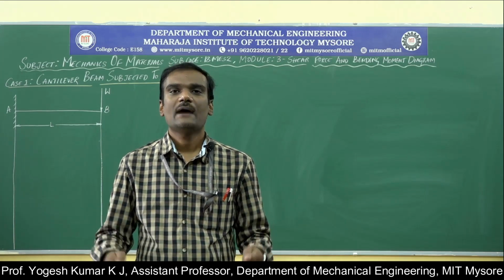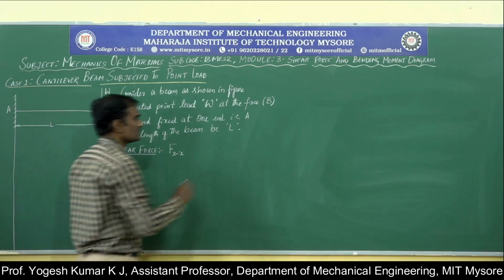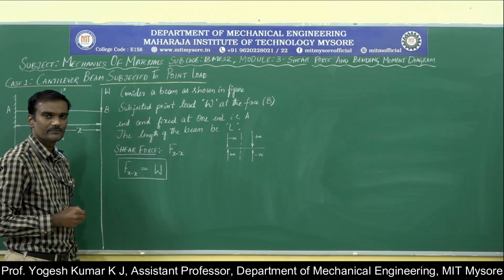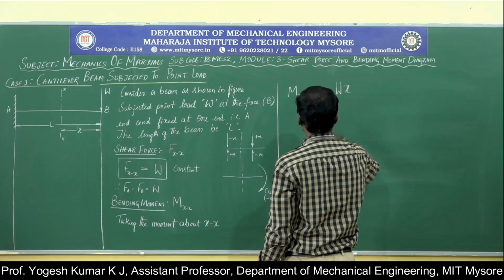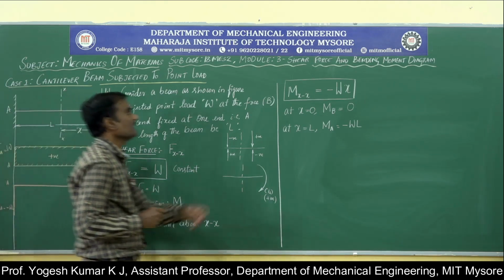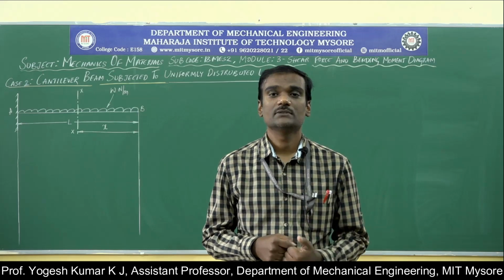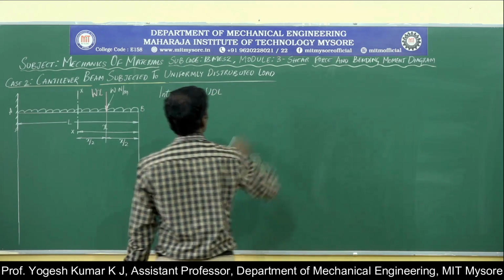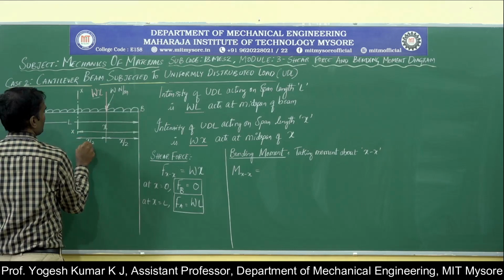3rd MOM 18ME32 M3 3 Prof YKJ